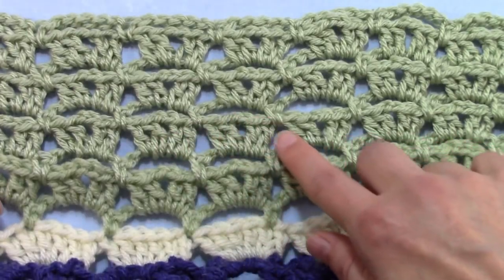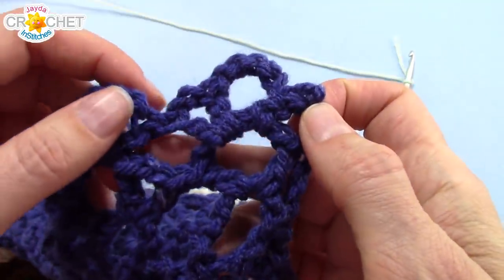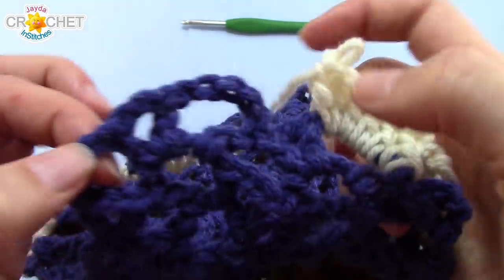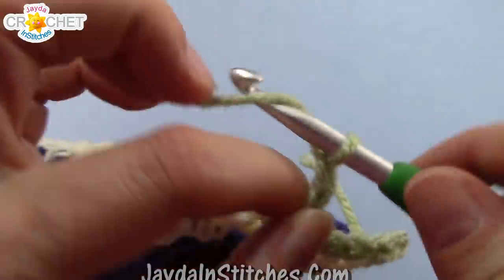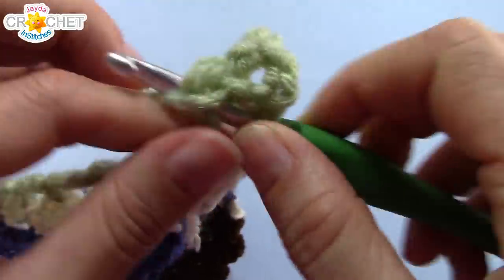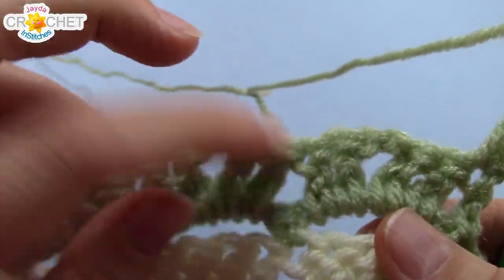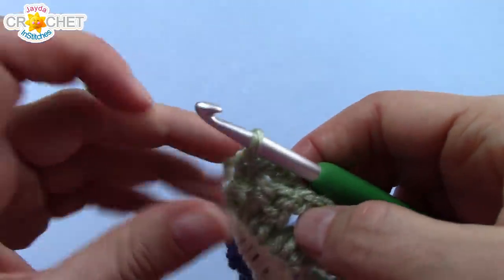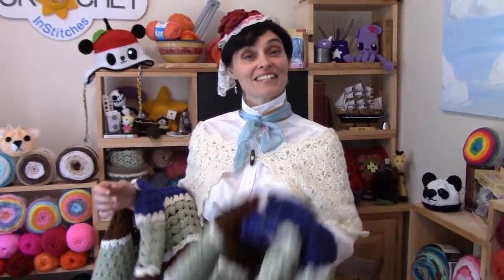Soaring Split Shells Stitch - November - Victorian Stitch Sampler Calendar Blanket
Learn the Soaring Split Shell Crochet Pattern - Pattern Notes and the complete Stitch Playlist below

PATTERN NOTES:
This pattern can be worked over any multiple of 5 chains , plus 2 turning chains at the end.
You begin in the 2nd chain from the hook  :)

* Thank you so much to everyone that has visited our Etsy Shop and our Teespring Shop to make a purchase.